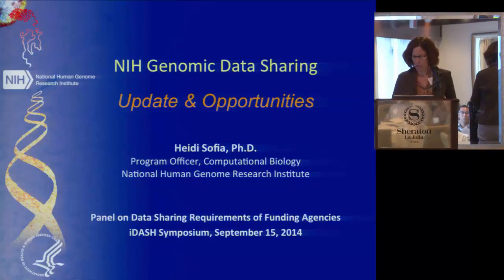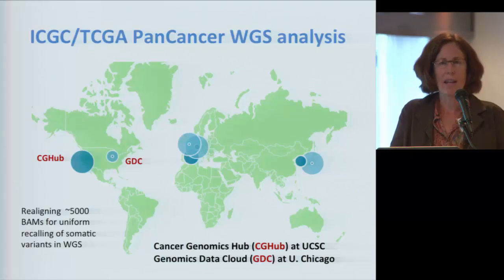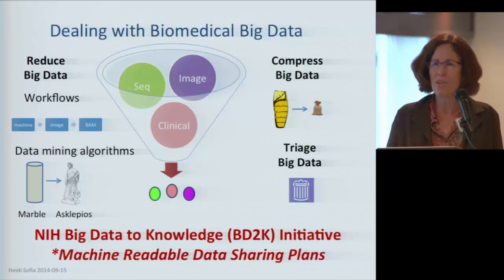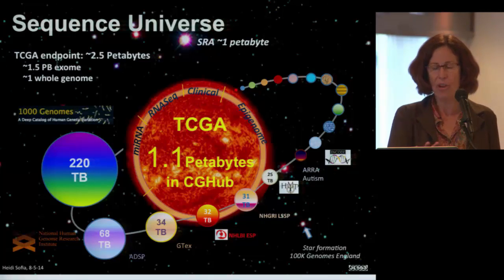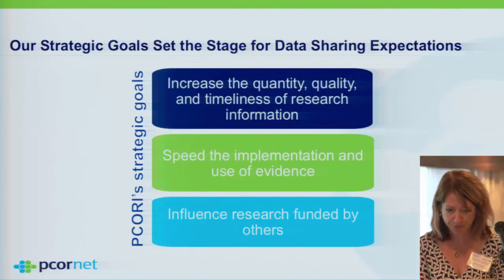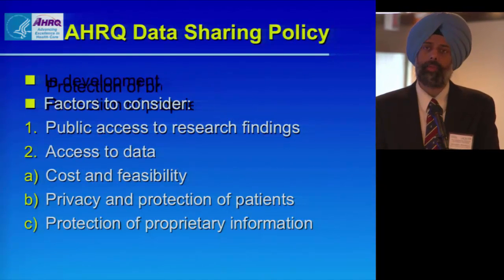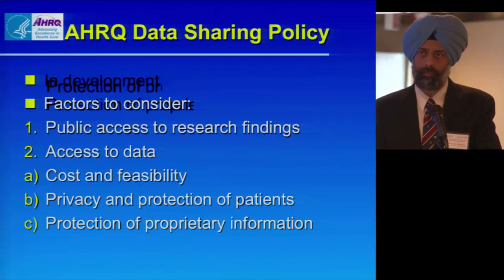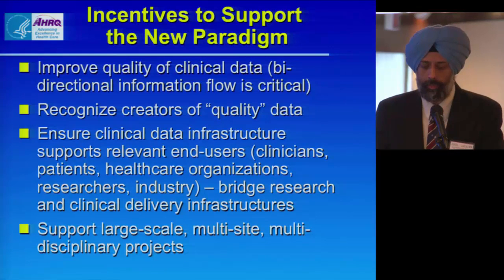Sept 15; Panel 1; Data Sharing Requirements (NIH, AHRQ, PCORI)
Heidi Sofia
Gurvaneet Randhawa
Sarah Greene